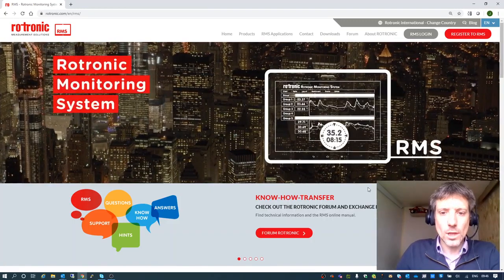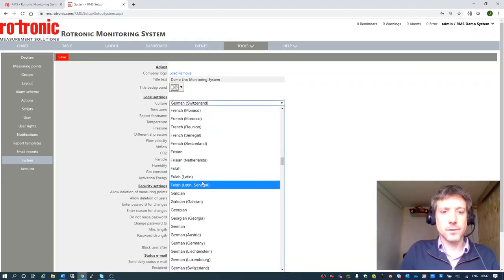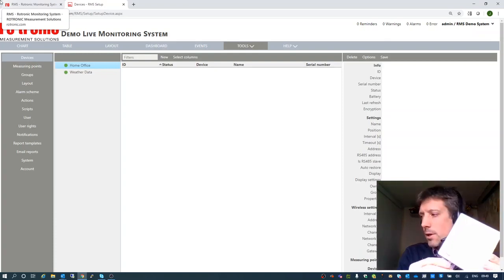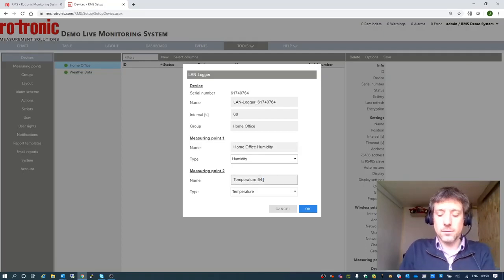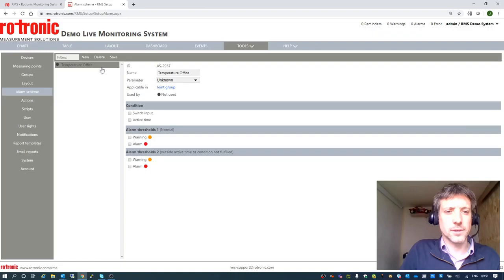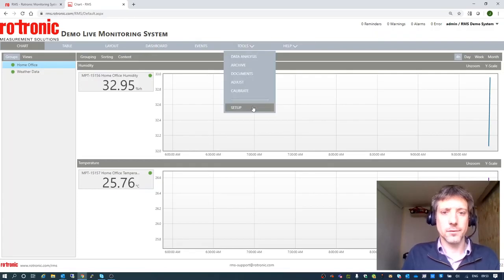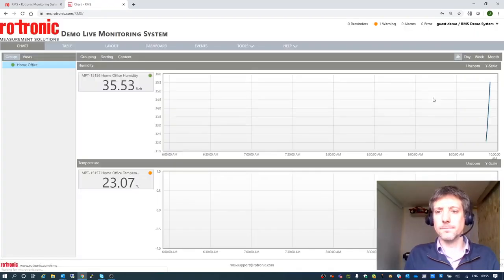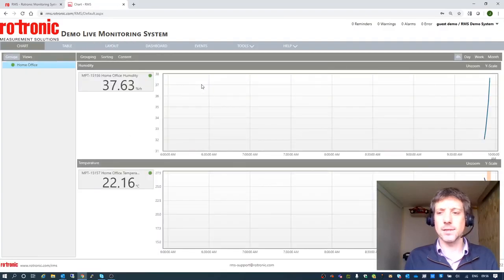How to Register and Setup an Account in the Rotronic Monitoring System RMS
Learn how easily you can enter, register and set-up your personal Rotronic Monitoring System RMS

1. Where...
2. ...and how to register
3. Setup your account with first devices